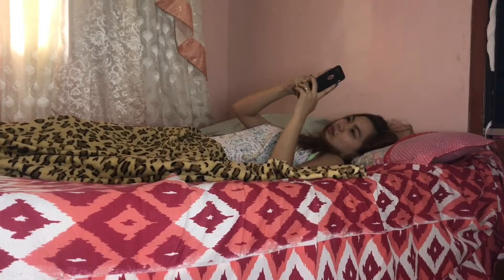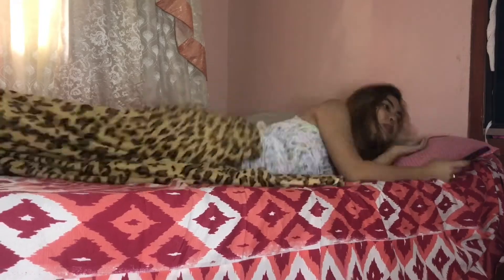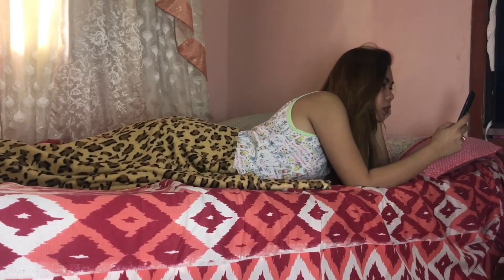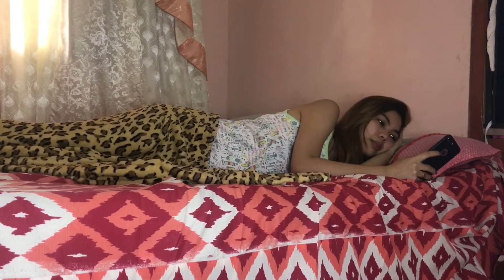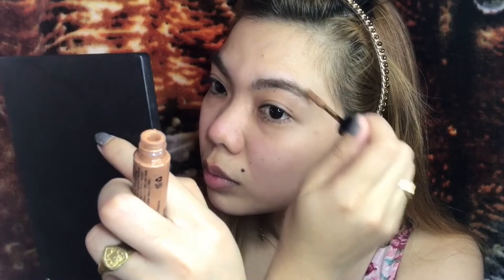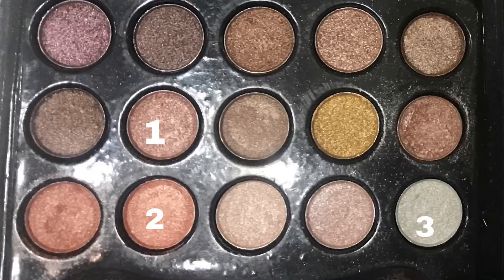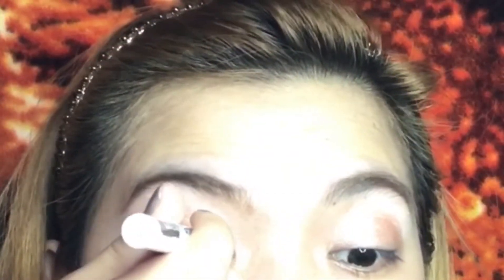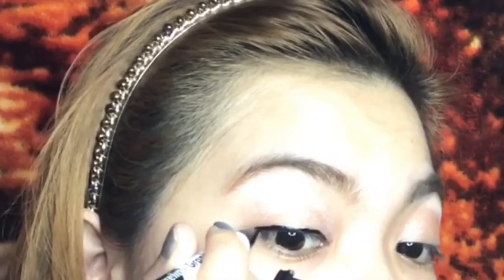VALENTINES DAY EASY MAKE-UP LOOK (with a twist) | Philippines | Emmm Saycon